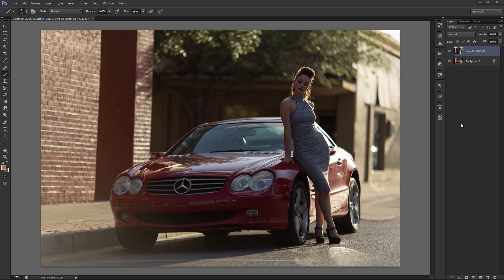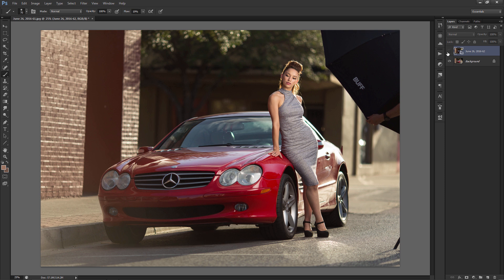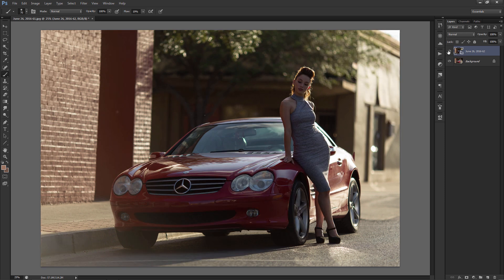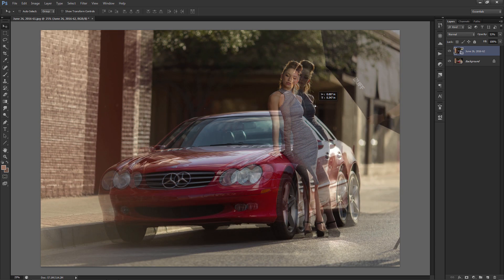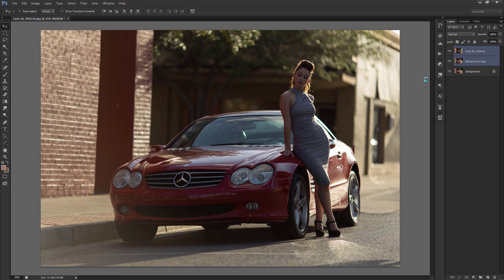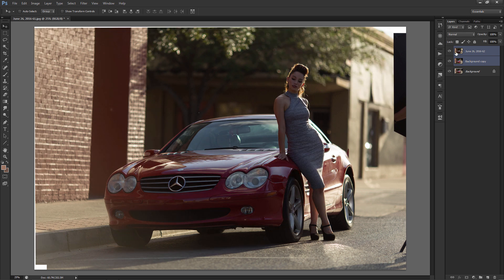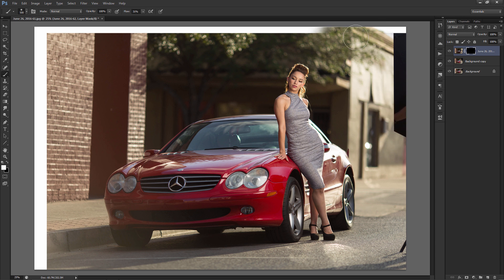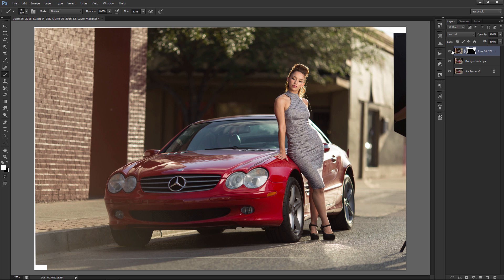Removing An Octabox In Photoshop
How I remove octaboxes from my shots. The key thing here is to take two photos.

Best Deals for Camera Gear